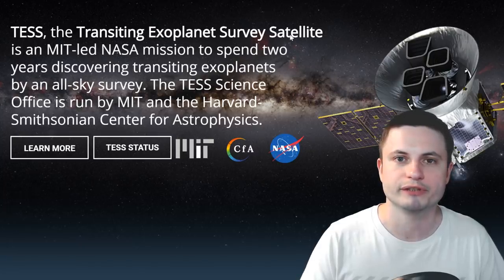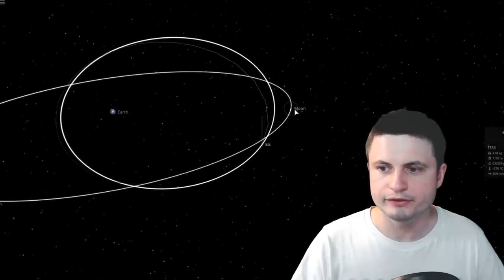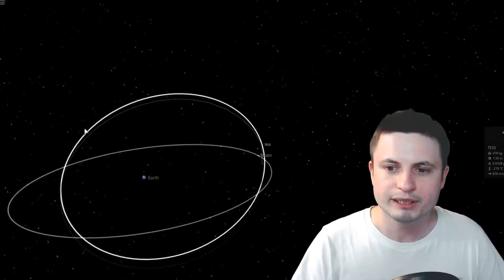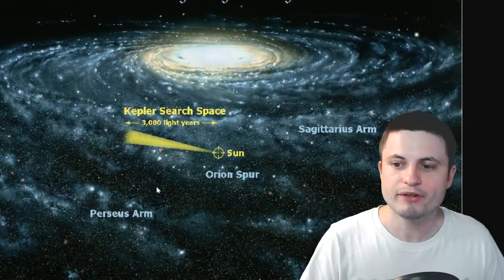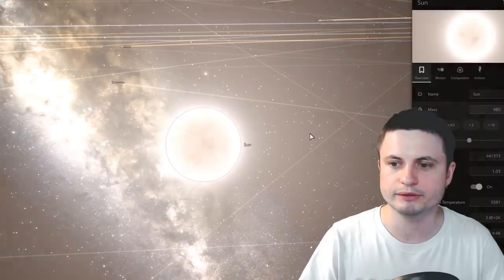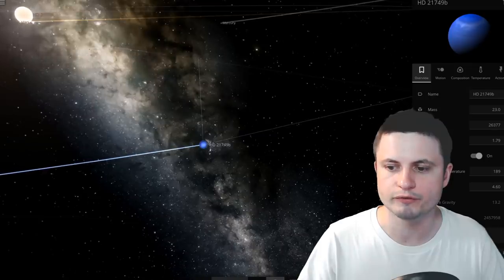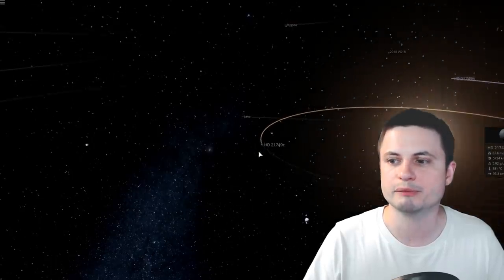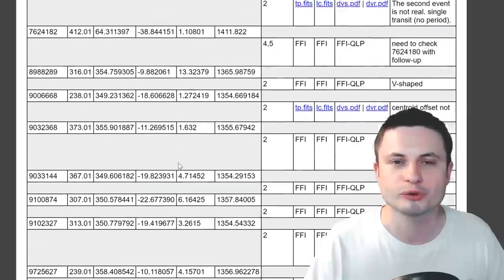First Earth Like Planet Confirmed by NASA's New Telescope TESS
Hello and welcome! My name is Anton and in this video, we will talk about a detection of the first Earth like planet by TESS telescope.

1GFiTKxWyEjAjZv4vsNtWTUmL53HgXBuvu

Specifically, great thanks to the following members:

Mark Teranishi
Mayumi
Lars Bo Rasmussen
Sam Reed
Lilith Dawn
William
Morrison Waud
Daniel Rosvall
Nick Dolgy
Greg Lambros
Luminger
UnexpectedBooks.com
Lauren Smith
Michael Tiganila
Bartholomew Macaluso
Jordan
Jer
Lyndon Riley
Michael Mitsuda
Dave Blair
Konrad Kummli
Richard Colombo
Alexander Leimbeck
Albert B. Cannon
Kai Raphahn
Sander Stols
Sergio Ruelas
George Williams
Justin Fortune
Shinne
Gordon Cooper
Tracy Burgess
Jakub Glos
Johann Goergen
Olegas Budnik
AA
Giovanni Perryman
Jayjay Volz
Chase Staggs
Jake Salo
LS Greger
Marcel Levi
Anataine Deva
Becky
Robert MacDonald
gary steelman
Liam Moss
Michael Koebel
Shelley Passage
Steven Aiello
Tom Warren
xyndicate
Zachary Fluke
Bob Davies
Steven
Honey Suzanne Lyons
Vinod sethi
Bodo Graßmann
James Myers
Michael Rucker
Niji
Ralph Spataro
Robert Wyssbrod
Daniel Coleman
Matthew Lazear
Rock Howard
Steve Wotton
Arikkat Unnikrishnan
Aneliya Pancheva
Vincent L. Cleaver
Angelina Werner
Claye Griffith
George Naumov
Howard Zhang
Kyle eagle
Stan Komander
Tarik Qassem
Andrey Vesnin
MrR
Anton Newman
Charles Nadeau
Dave A
Doug Baker
George Lincoln Rockwell
GrittyFlix
Minovsky Man
Paul Koploy
Peter Hamrak
Sal Carrera
TBPony
Willem ter Harmsel
Doug MacDonald
Jacob Spencer
Jakub Rychecky
Shaun Cahill
Chris Miller
David Lewis
Eric White
Greyson Flippo
Hampton Tunis
Ivan Gallagher
Janne Vuorenpää
JohnTaylorWalker
Jon Haynes
Lynn Johnson
Michael J Fluharty
Mr. M-Bag
Nathan Egan
Rob Law
Scary ASMR
Thierry Ray Jehlen Gasnier
M Velt
Silvan Wespi
Thomas Erskine
Kendall Wake
William Warren
Arsenii Pilguk
Daniel Tyson
Dylan Do
Erik Storesund
Ged Warren
Hernán Coronel
Joachim W. Walewski
Jonas Reinitz
MiekWave
Robert Nenciu
Stephanie McAlea
Tedd Speck
Will Hardy
Adrian Boyko
Alex
Boone Torben
Cro-Magnon Gramps
David Heimbold
Declan
Dhiraj Sapkal
Exo Sol
Francis Lennon
J Youles
Jelle
Maximilian Jänicke
Orac
Paul dunn
RAJARSHI SHUKLA
Sun Sun
surfingdiamond
Uwe Böhnke
Russell Sears
Anton Reed
Mifxal
Mr Fluffington
Jordaen Davids
Troy Schmidt
Matthias Fiebig
Daniel S
RandalM
L Joseph Parker MD
Lee Densmore
Sir David Coyne
brian plummer
Deanna Korell-Hall
Samuel Mathison
Carla
Josh Shultz
Dipen Bhattacharya